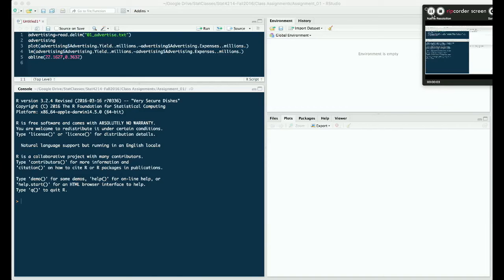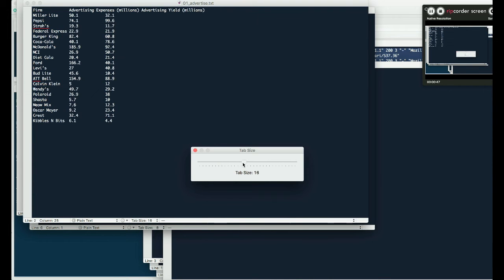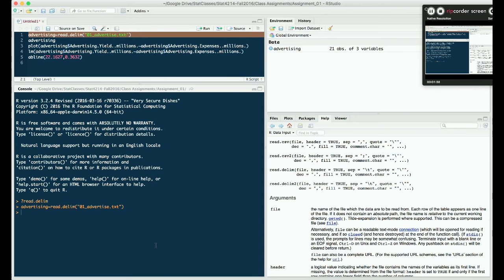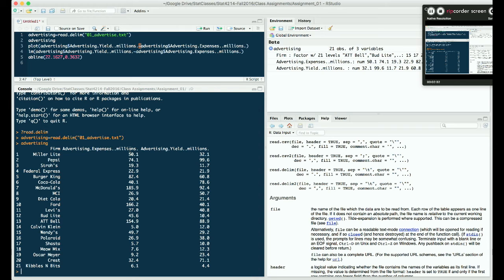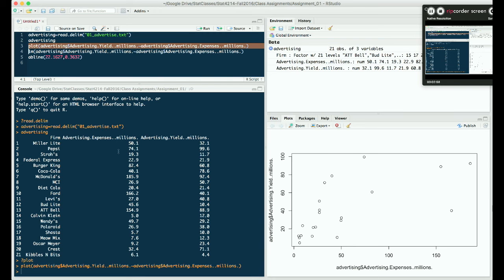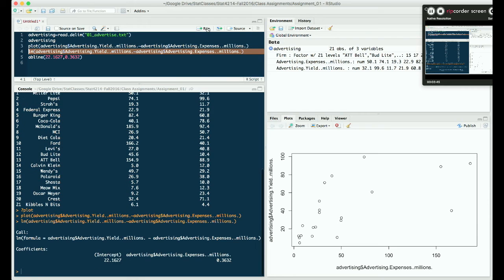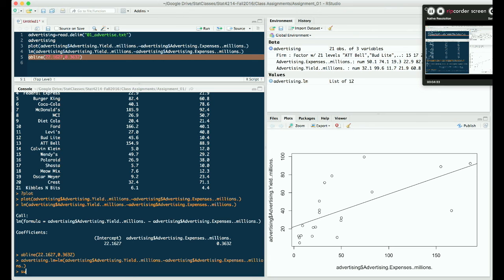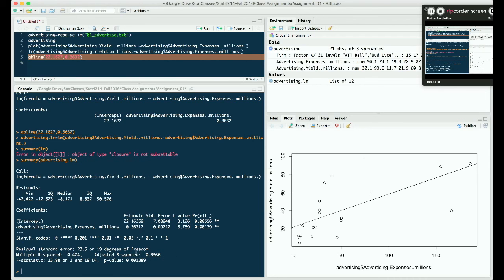FirstRegression Take001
First take of first lecture. Needs some work but a good test case.